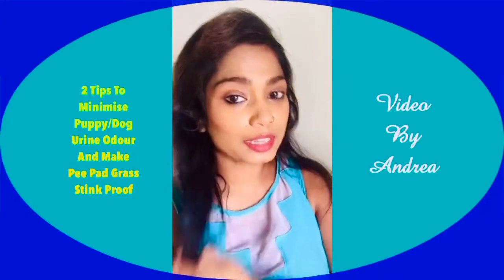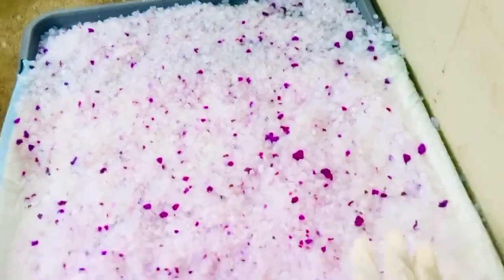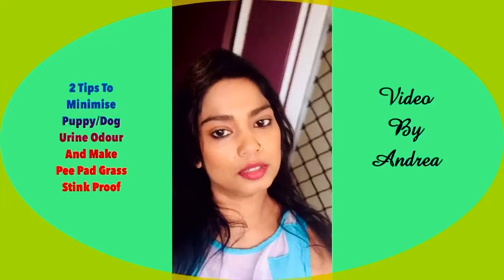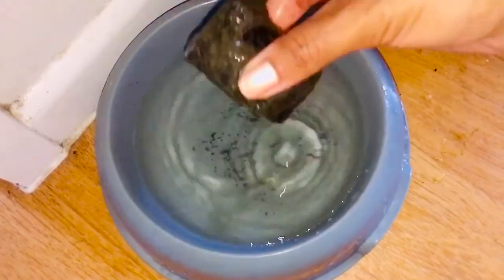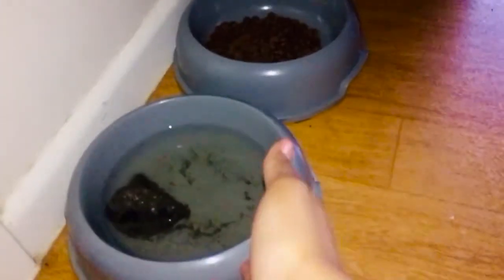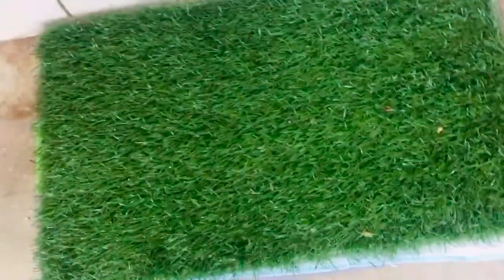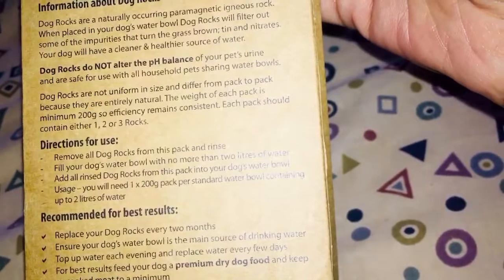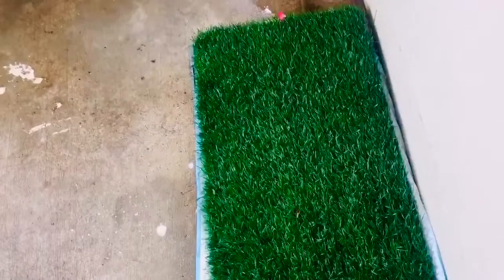2 Tips To Minimise Puppy/Dog Urine Odour And Make Pee Pad Grass Stink Proof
2 Tips To Minimise Puppy/Dog Urine Odour And Make Pee Pad Grass Stink Proof